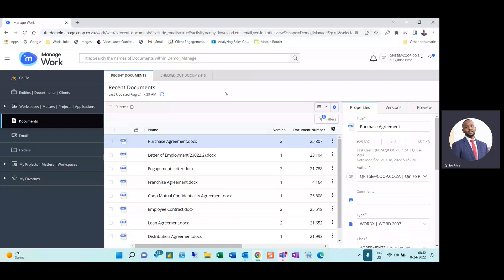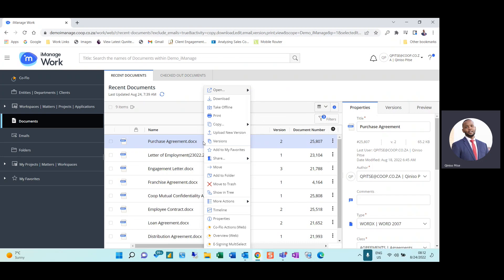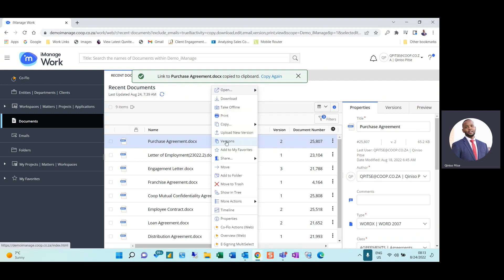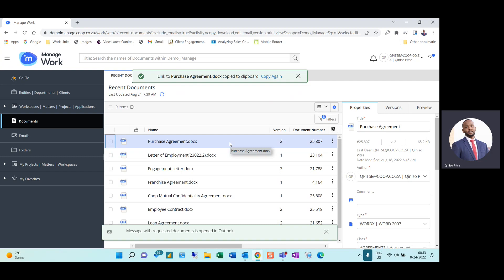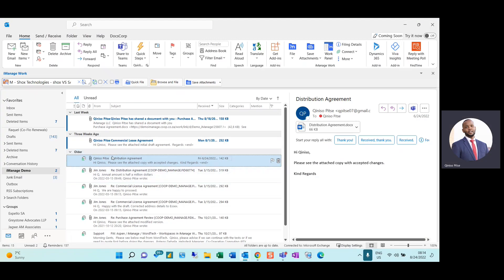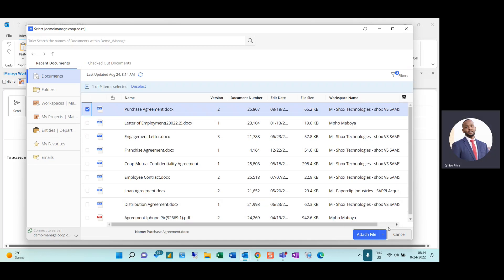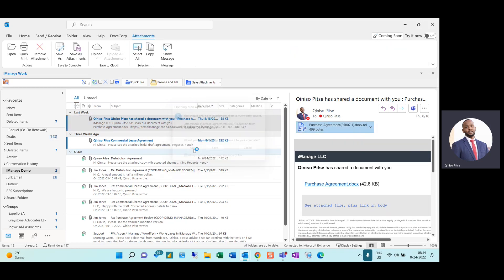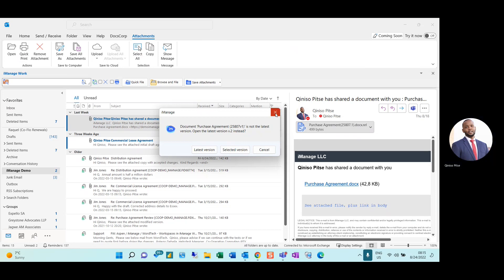How To Share Files In iManage Work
In this video you will learn how to easily share documents in iManage Work using the web browser and Microsoft Outlook.